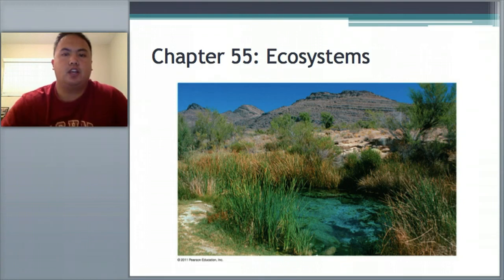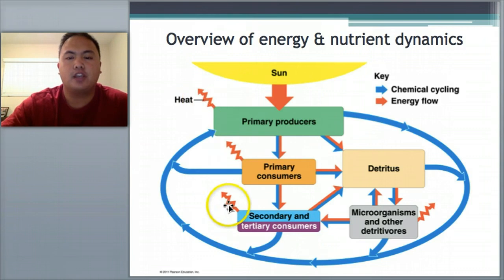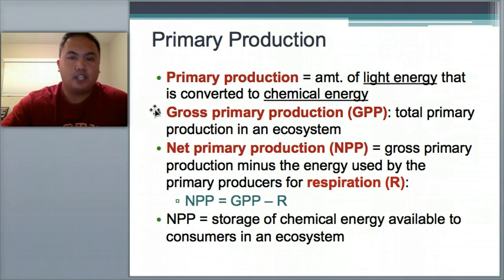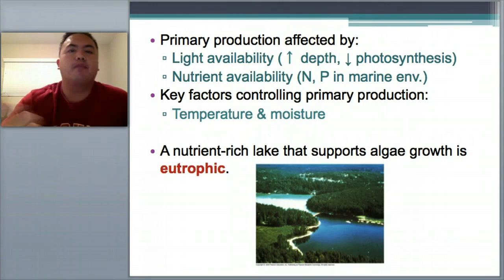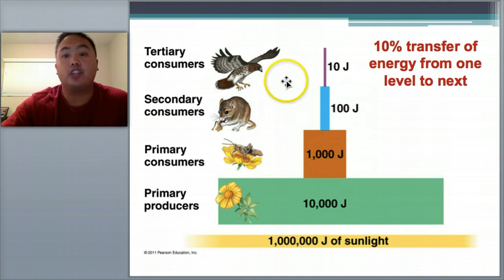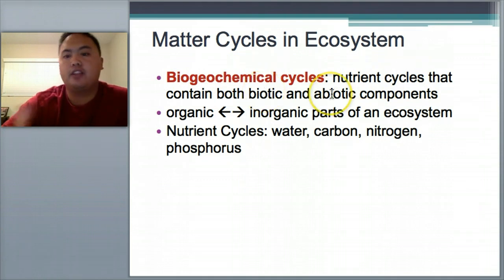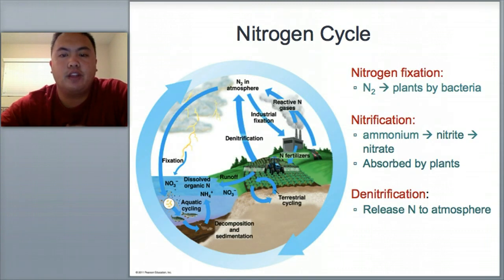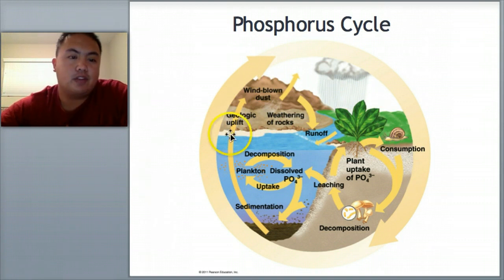Unit 1, Standard 5: Ecosystems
Lecture on ecosystems, energy flow, and biogeochemical cycles.